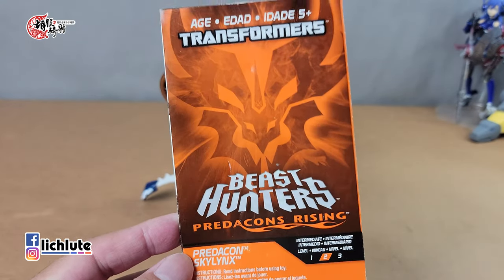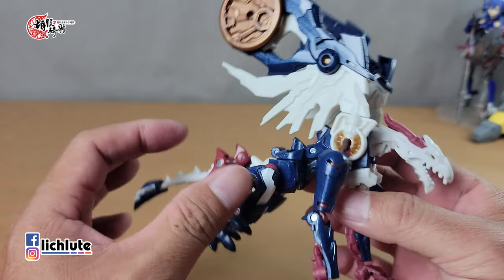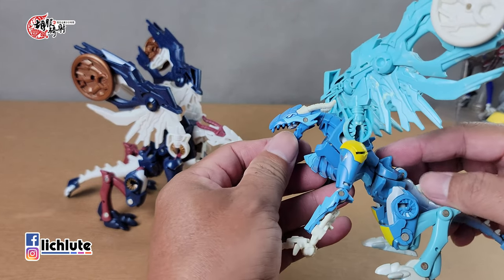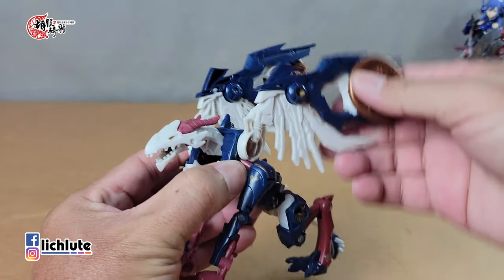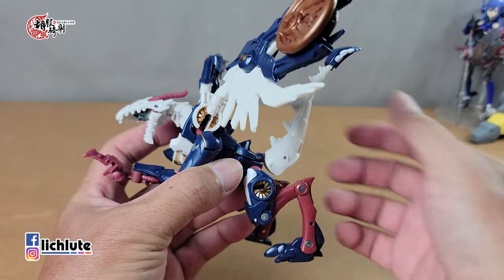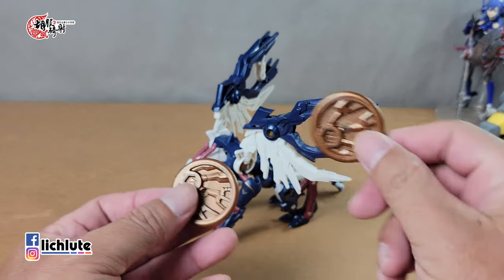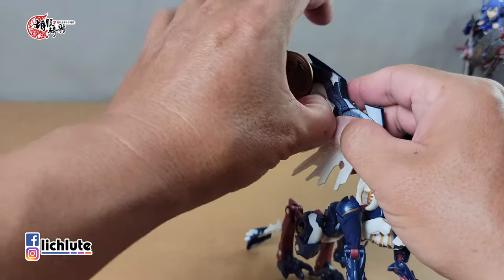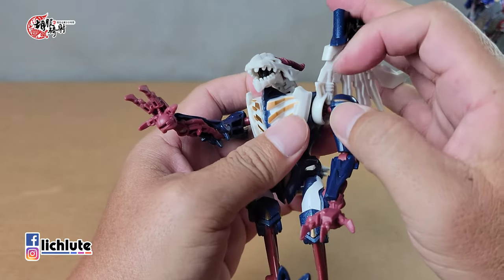胡服騎射的變形金剛分享時間 1852集 領袖之証 天貓 Transformers Prime Predacons Rising SKY LYNX